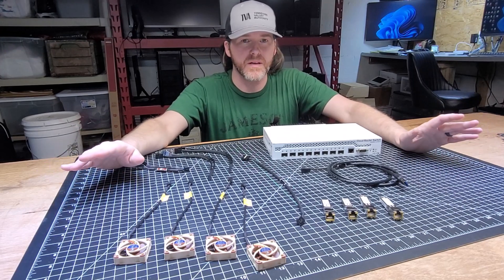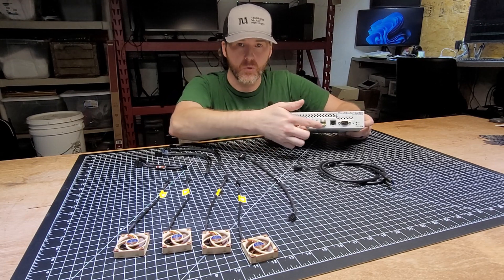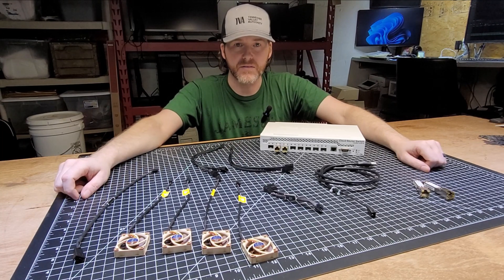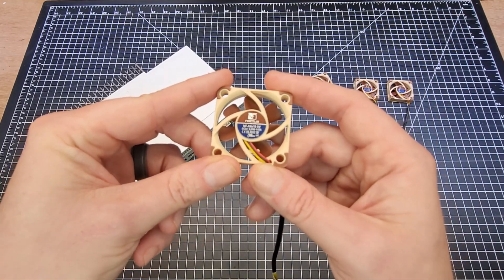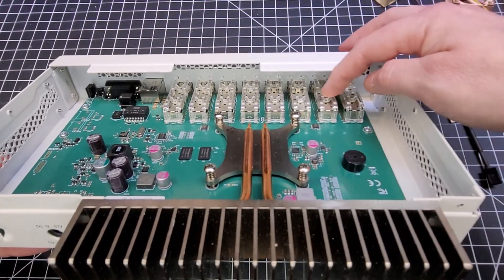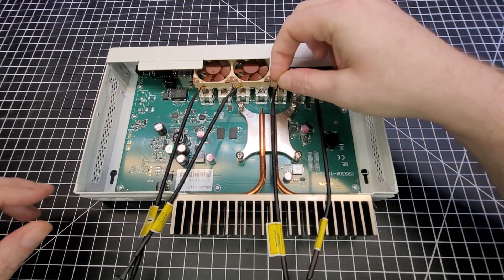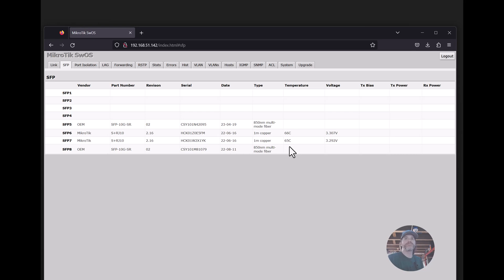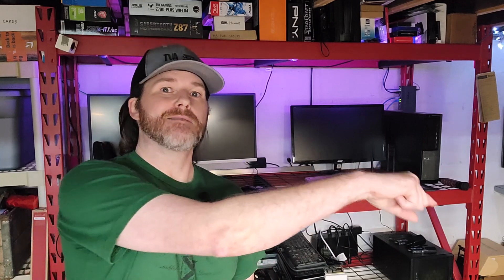MikroTik 10Gb Switch - Noctua Fan Mod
Running a fanless 10Gbe switch with RJ45 transceivers and want lower temps? Check this out...

In this video we'll be taking a MikroTik CRS309-1G-8S+ and modding it by adding Noctua fans to it to assist with cooling. A nice feature of the MikroTik CRS309 is that it is a fanless switch which is perfect for most situations in a HomeLab network. What can be bad is if you are using multiple RJ45 SFP+ transceivers, the transceivers can get very hot while the switch CPU stays cool. Typical fiber optic SFP+ transceivers stay cool, but not S+RJ10 transceivers used with copper ethernet cables. 10 gigabit ethernet networking can make your home network much faster, but you need to be aware of the options available.

Using 5V Noctua fans NF-A4x10 we'll be able to place them directly on top of the transceivers, reducing the temperature well under their rated temp and possibly extending their life. MikroTik does not recommend running RJ45 transceivers side by side, rather keeping them spaced apart. This unfortunately turns the 8 port SFP+ switch into a 4 port 10Gbe switch. Adding fans will allow using all ports for 10 gigabit RJ45 networking. The 40mm Noctua fans have a rated airflow of 4.83 CFM with a static pressure of 1.78 mm/H2O. They are also very quiet at only 17.9dB. The Noctua fans will be powered from a 5V USB port on a power strip that's plugged into the server rack UPS battery backup, so in case of a power outage the fans will continue to cool the switch.